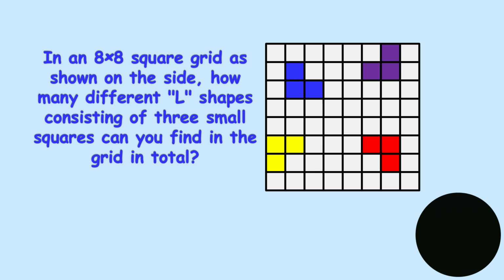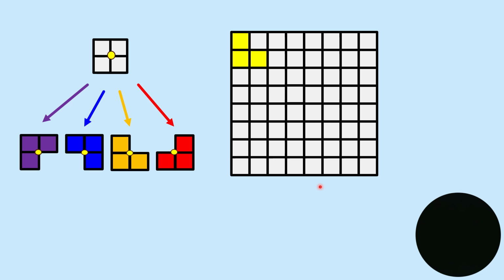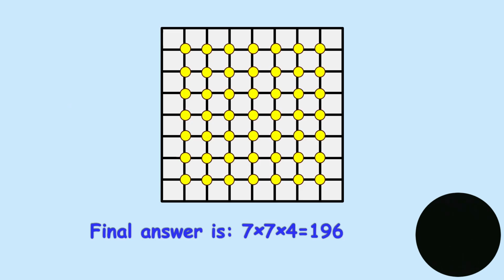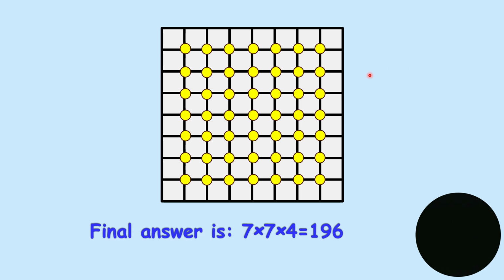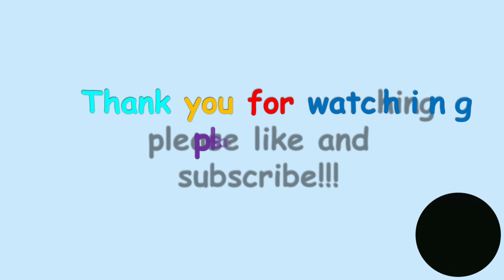Math Challenge #6 | Try find "L" shape in 5 seconds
How many times have you been asked to find a shape? Well, if you've ever been to school there's a pretty big chance that you've been asked that countless times. In this video, we will show you find the shape by math not by counting only. We hope this video makes you have so much fun when you use math solve challenge question.